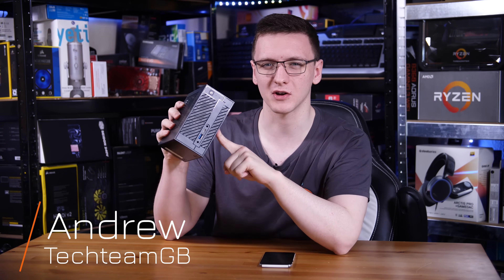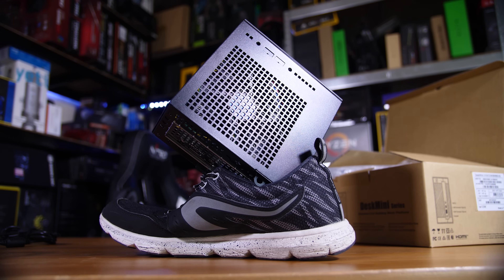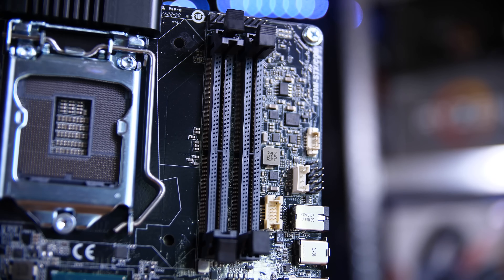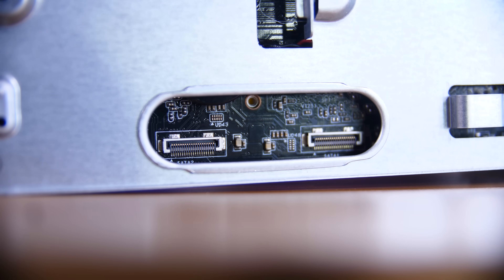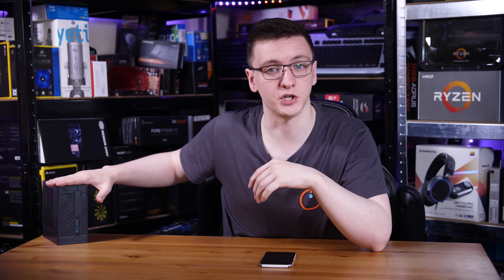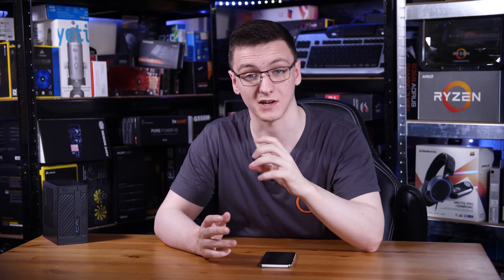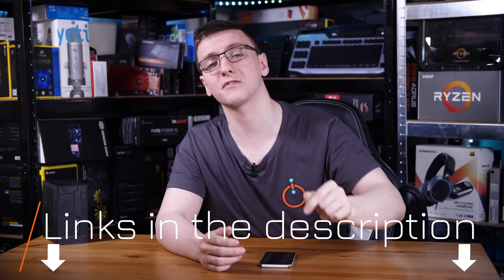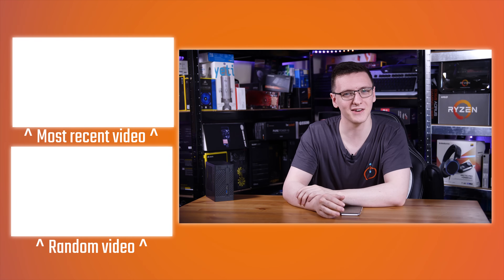TINY Barebones PC - AsRock DeskMini Review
Products shown provided by: AsRock